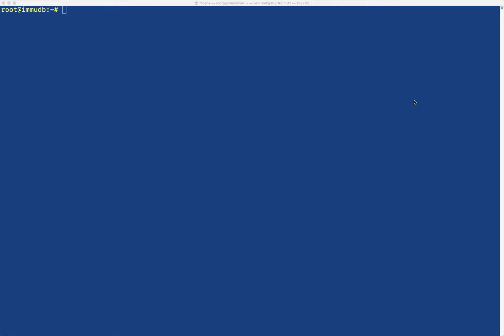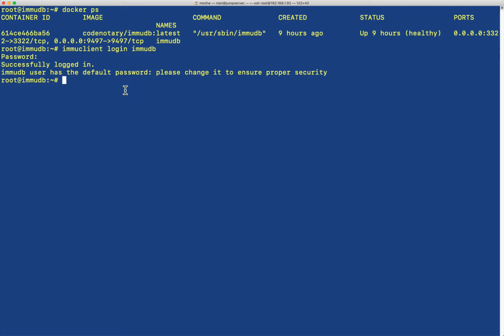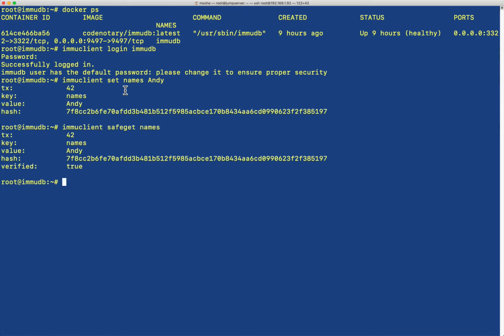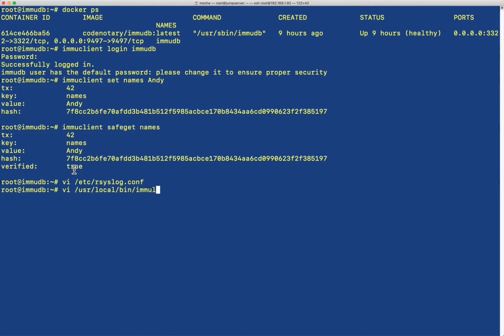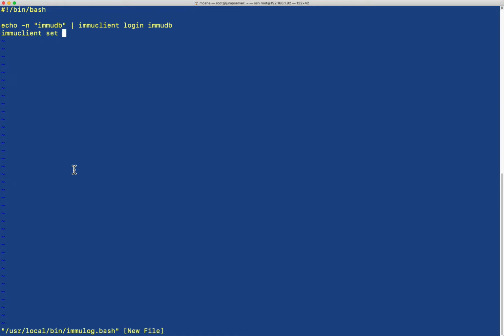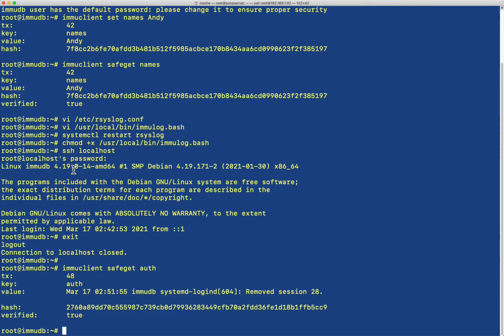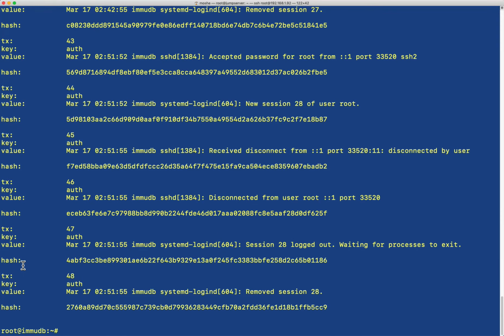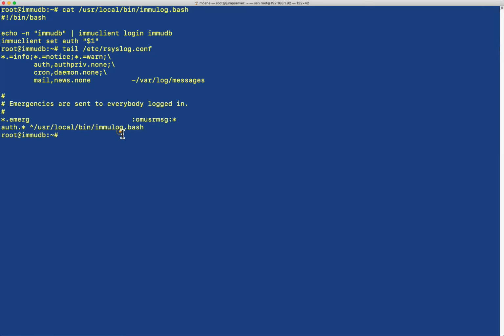immutable rsyslog logging with immudb in 3 lines of code - I2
in this video we show how we can use just 3 lines of bash scripting to immutably write log lines into immudb, the world's fastest immutable database